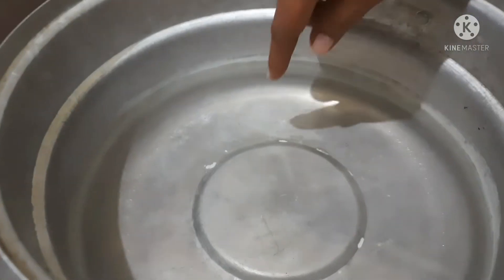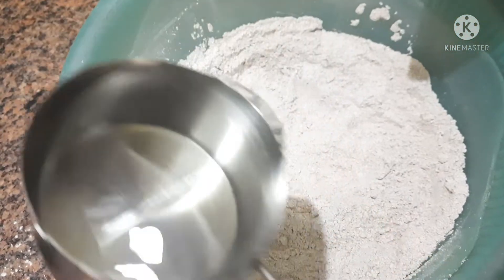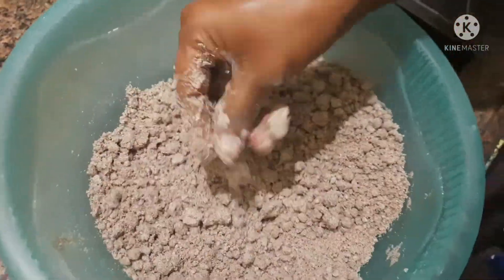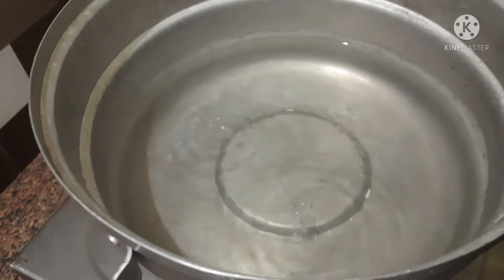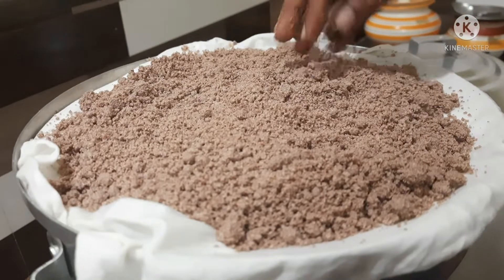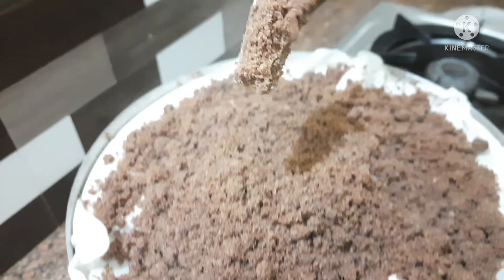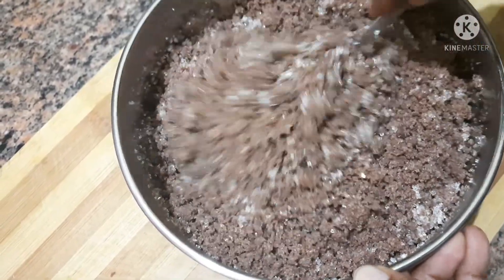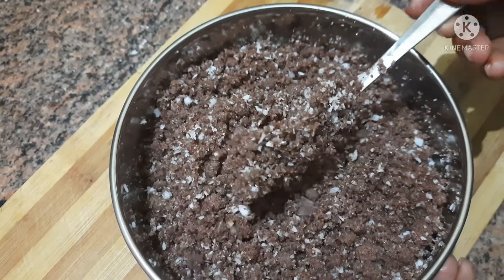Ragi puttu recipe in tamil / ராகி புட்டு / கேழ்வரகு புட்டு /Healthy recipe / Puttu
Hi friends today recipe is Ragi Puttu. It is very easy and healthy recipe. It is suitable for evening snacks and very tasty recipe. So try this recipe and enjoy.